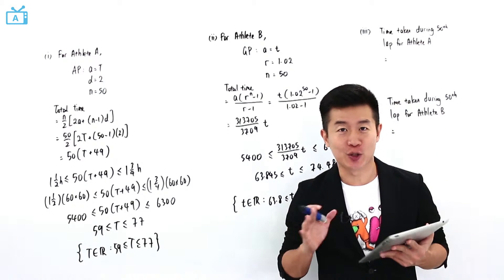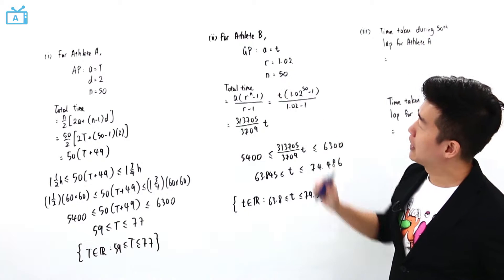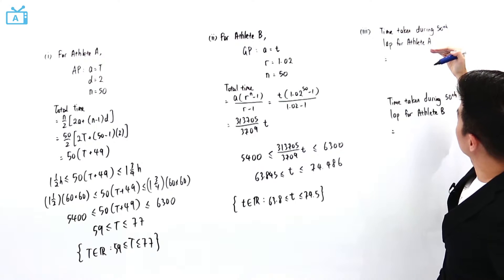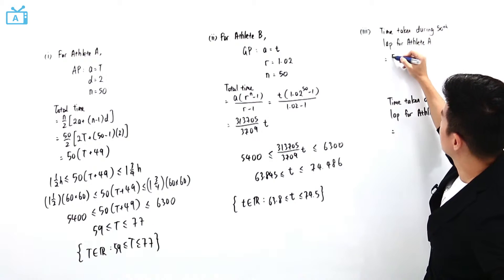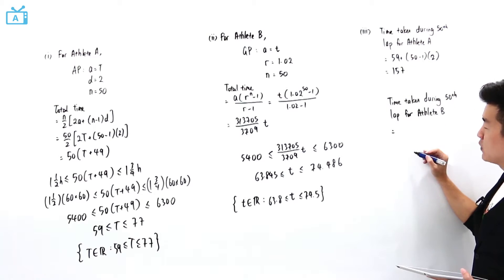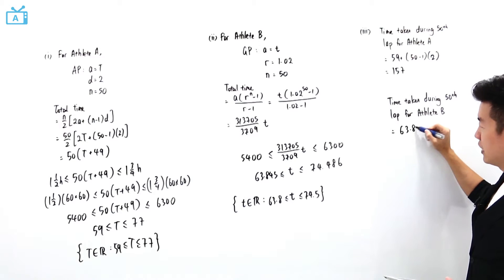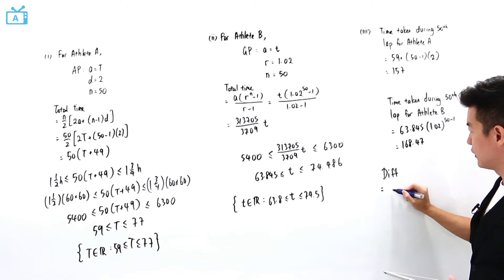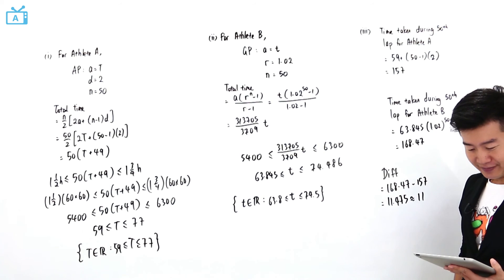A Level H2Maths2015 1 Q 8 iii